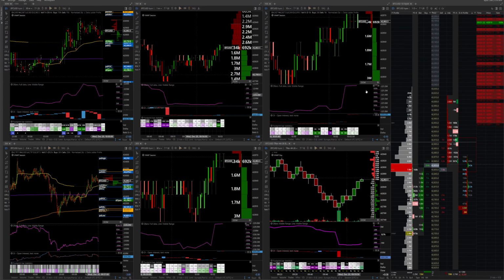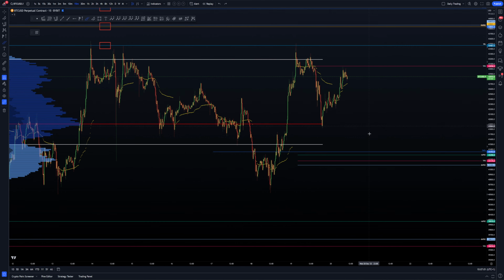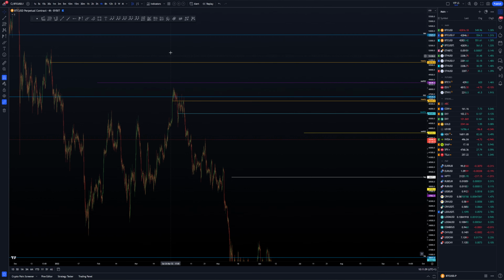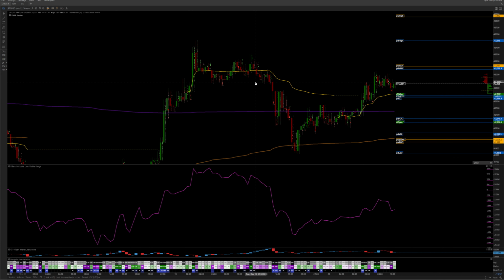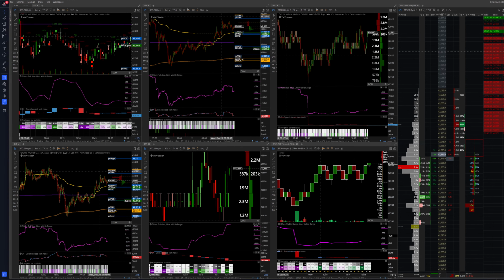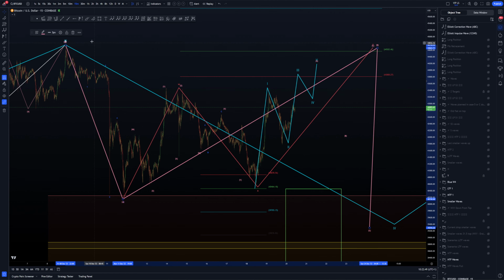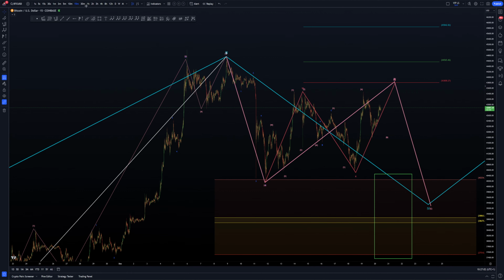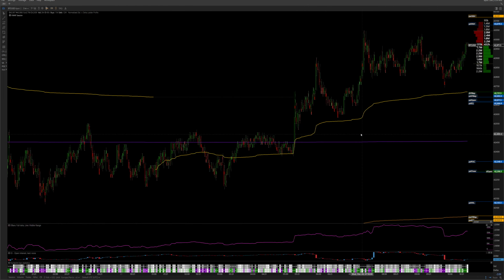🔴 [LIVE] Bitcoin BTC Price News Today ! (Elliott Waves & Footprint Charts Technical Analysis)